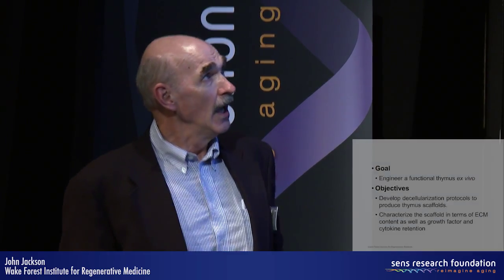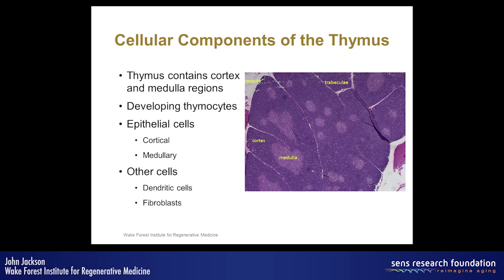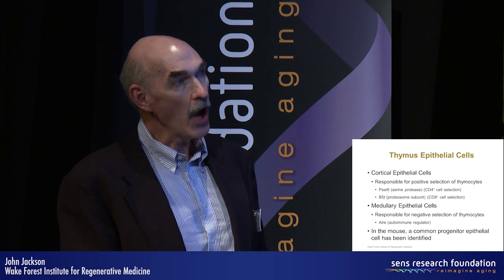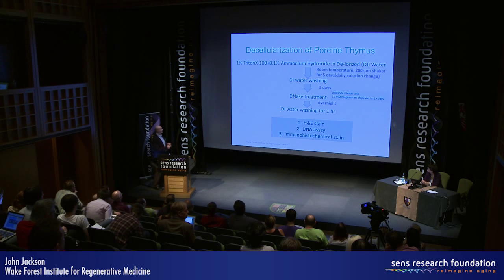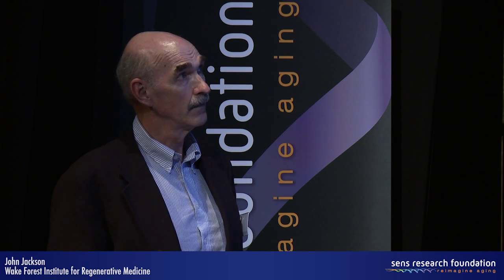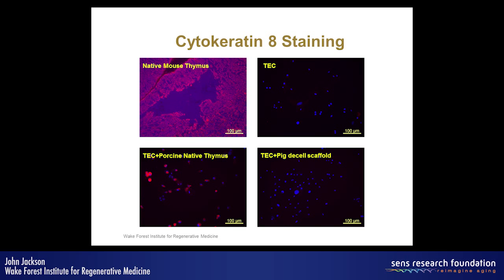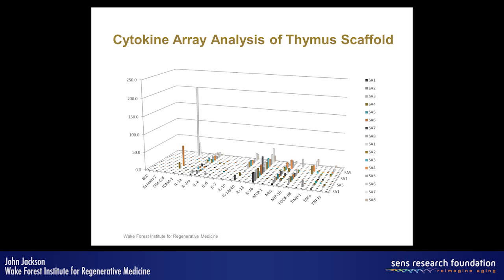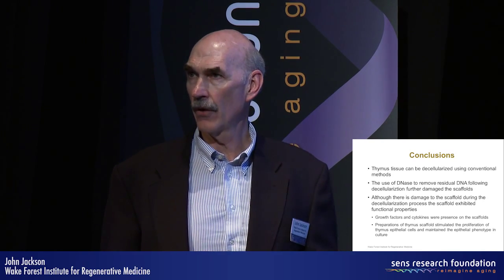Characterization of decellularized thymus scaffolds for thymus tissue engineering - John Jackson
The thymus is a primary lymphoid organ that is responsible for the maturation of T lymphocytes.  During aging, the thymus undergoes a process of involution.  This results in a decrease in T cell output from the thymus as well as a change in the distribution of T cells in the periphery.  To overcome these problems of aging, we are developing an engineered thymus that may provide a method to increase the number of naive mature T cells and to enhance immune responses to pathogens. The goal of this project is to engineer a thymus by developing decellularization protocols to produce natural scaffolds having the potential to support the production of a functional thymus.  Thymi from mouse and pig were treated with 2% Triton-X 100 and 0.1% ammonium hydroxide to remove all cellular components of the organ.  The resultant decellularized scaffolds were characterized.  The decellularization procedure resulted in the elimination of all cells in both mouse and pig scaffolds. Masson's trichrome staining of the scaffolds showed a decrease in collagen in the mouse scaffolds compared to the pig scaffolds, suggesting more damage to the mouse scaffold during the decellularization procedure.  In addition, staining of the scaffolds using Alcian Blue indicated a reduction in glycosaminoglycans in both the mouse and pig scaffolds after the decellularization procedure.  Acid extraction of the decellularized porcine thymus scaffold contained activity that increased the proliferation of thymus epithelial cells.  The results indicated that the decellularization procedure eliminated the cells in the thymi but caused damage to the scaffolds.  The porcine scaffolds appeared to sustain less damage than the mouse scaffolds and retained activity that increased epithelial cell proliferation. The ability to induce epithelial cell proliferation will be important for epithelial recellularization of the scaffolds to produce an engineered thymus. In summary, the decellularization procedure eliminated the cellular components of the thymus but caused damage to the scaffolds, resulting in decreased collagen and proteoglycan content.  However, some of the activity that induced epithelial proliferation remained on the porcine scaffolds. The results show that decellularized thymus scaffolds have the potential to be used as the foundation for tissue engineering of the thymus.

to view the rest of our SENS6 videos.